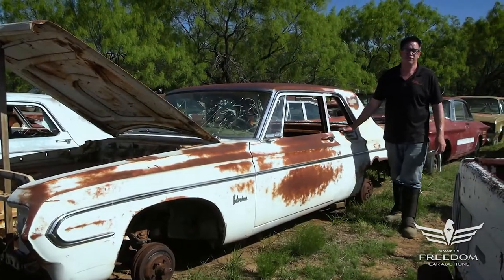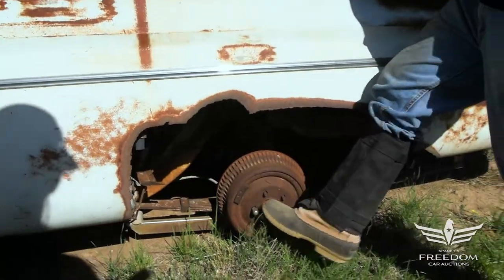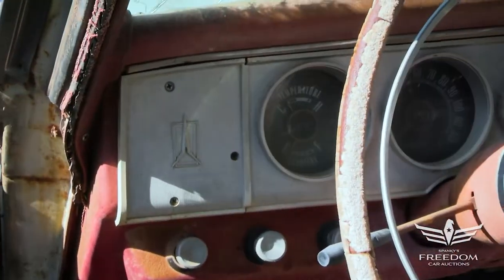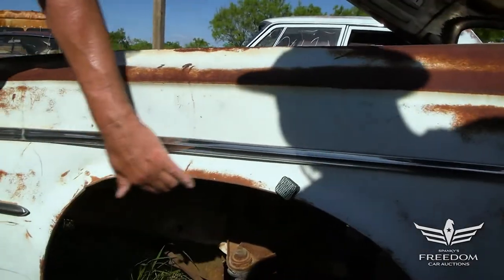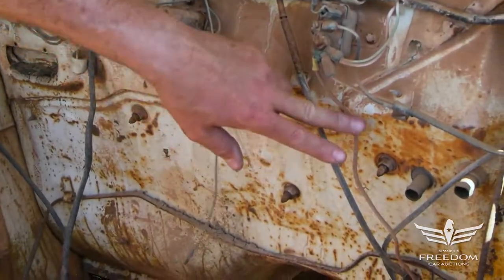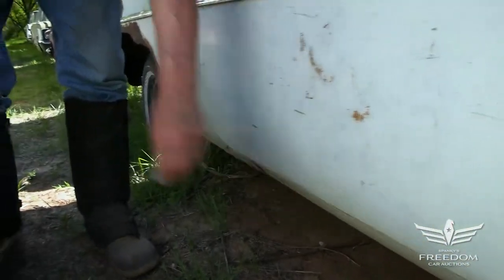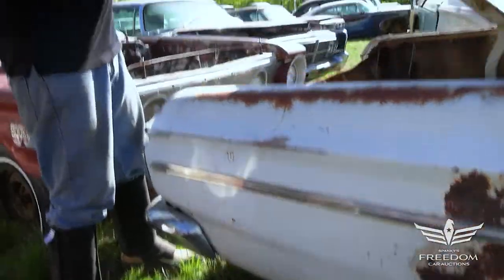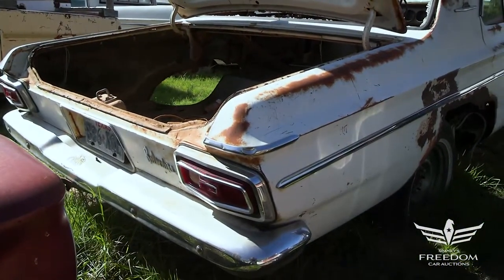243 1964 Plymouth Belvedere 4 Speed